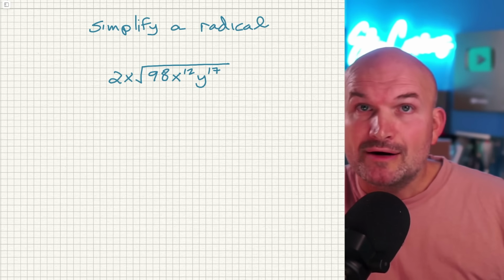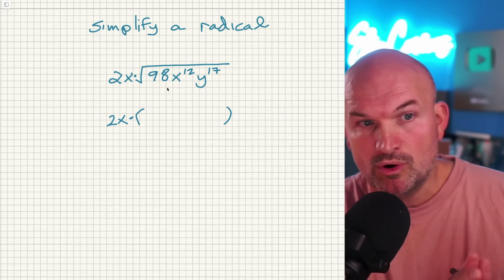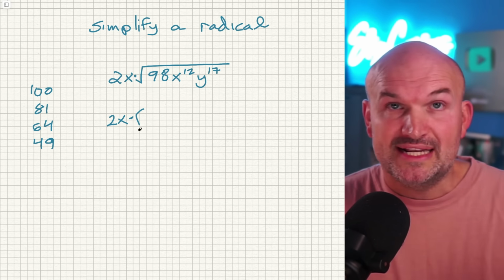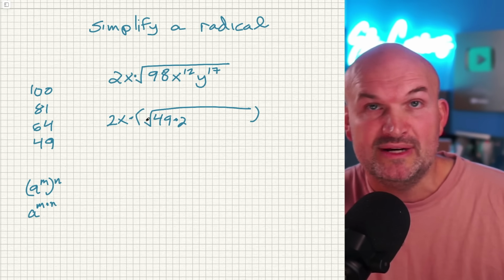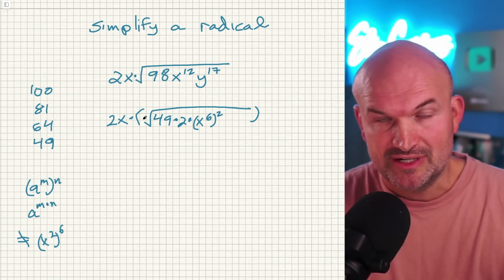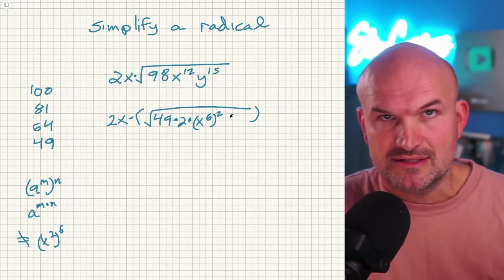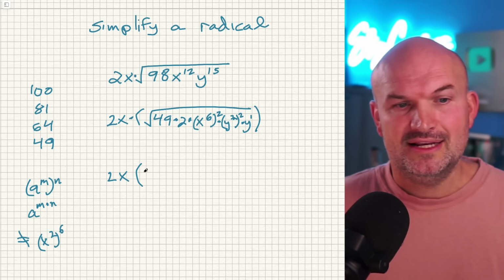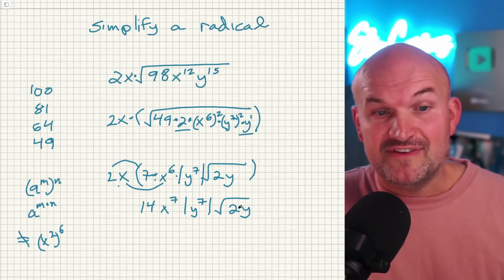This Radical Trick Saves SO Much Time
In this video, I want to go over how to quickly simplify radicals. We'll explore a five-step method for simplifying radical expressions, especially those with larger numbers and exponents, focusing on algebraic expressions inside the square root.